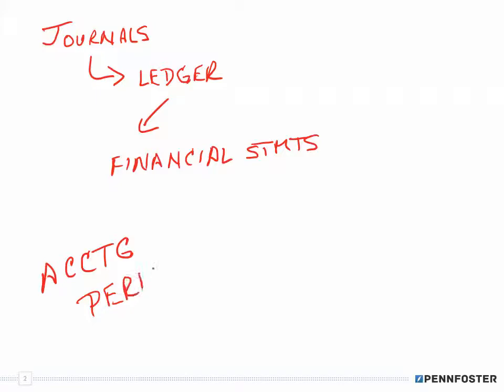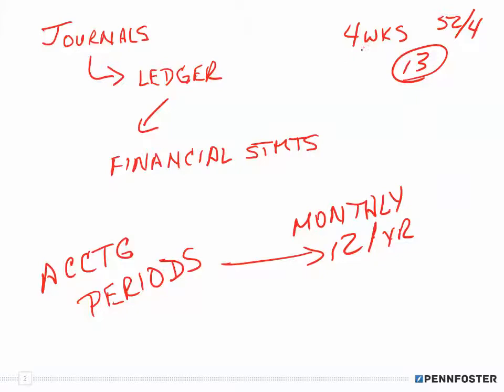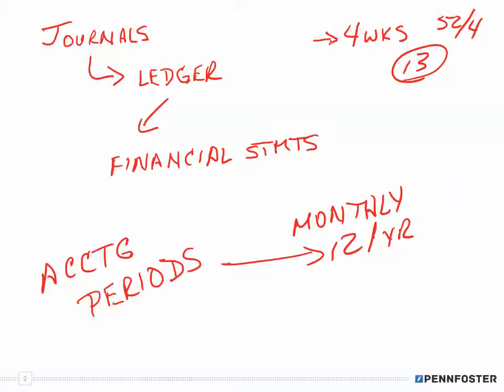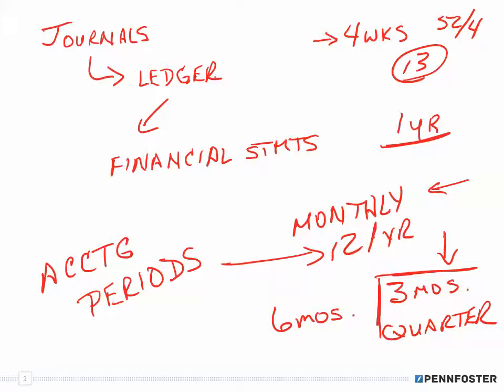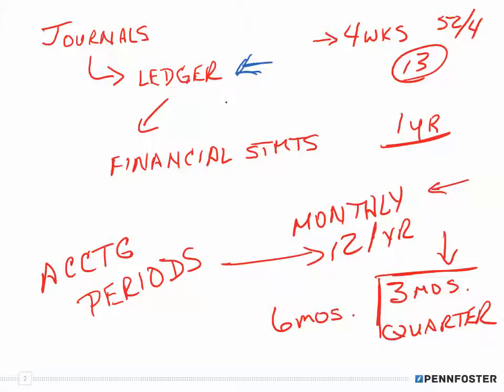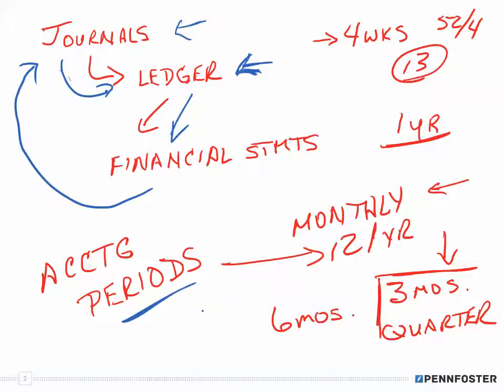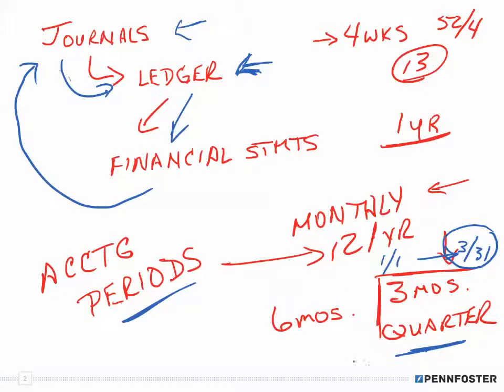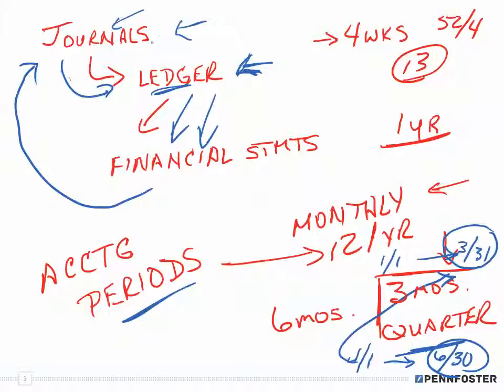Financial Accounting Framework 2